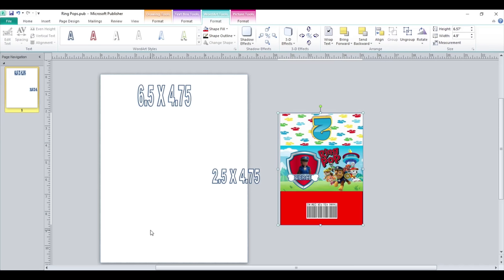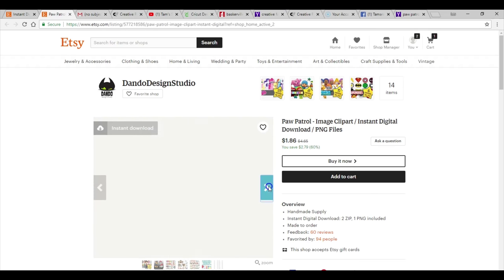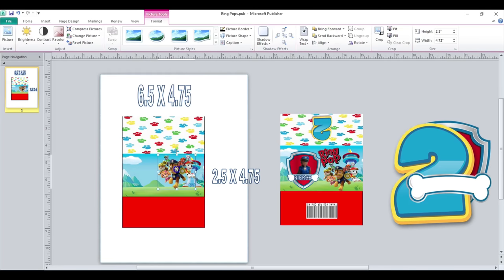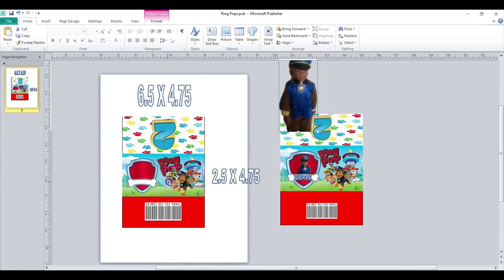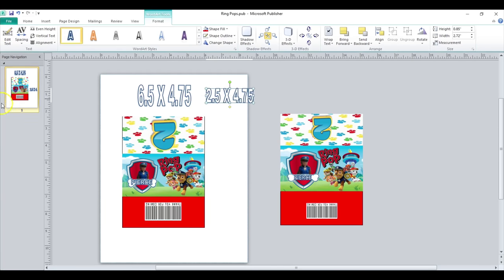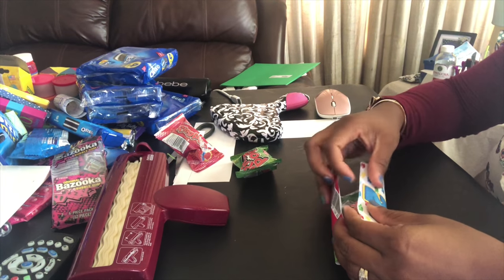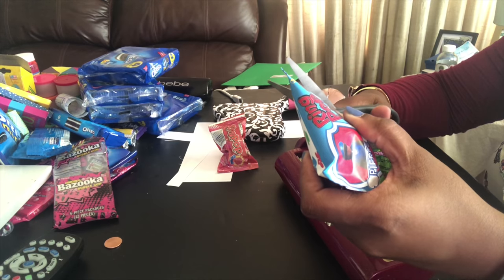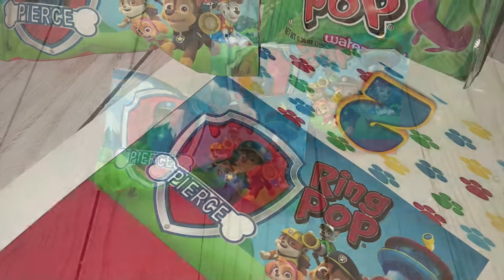Ring Pop Wrapper in MS Publisher | Tam's Sweet Life